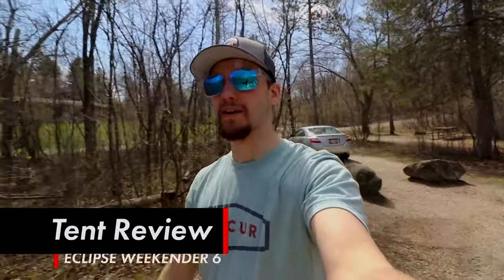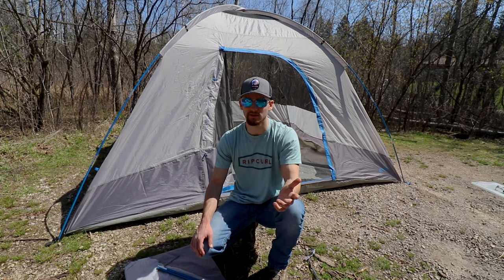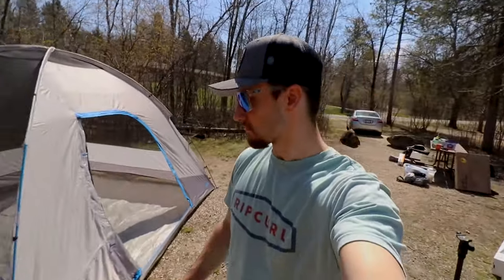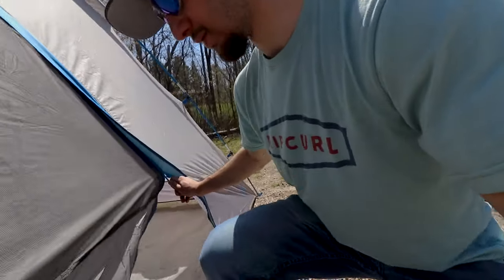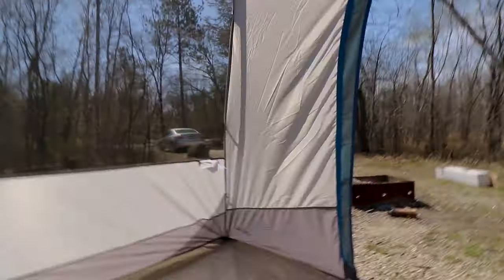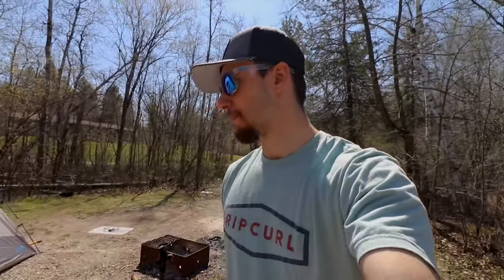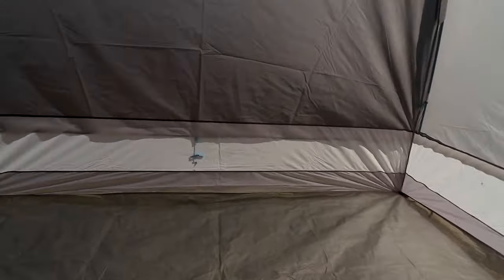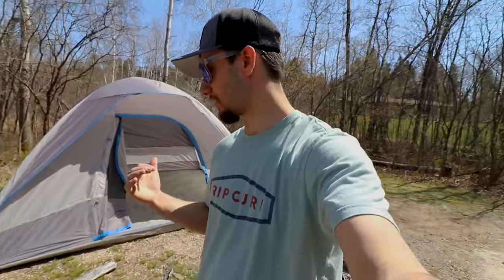BEST BEGINNER 6 PERSON TENT! (TENT GIVEAWAY?)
In todays' video, we dive into one of the most affordable tents at Cabela's and Bass Pro Shops! The Eclipse Weekender 6 person tent is listed at a great price for beginners looking to get into camping without breaking the bank! Join me in unboxing, setting up, and giving my thoughts on this tent. I hope you guys enjoy this video!

To check out some of my latest photography

Follow me at @blanderz.photography or @blackriverboyz

My Equipment:
Camera: Canon EOS 80D, GoPro Hero9 Black
Laptop: Dell Inspiron 13 7000
Drone: DJI Mini 2
Gimbal: Ronin SC Stabilizer
Software: Adobe Premier Pro